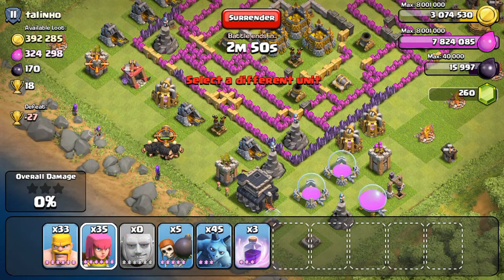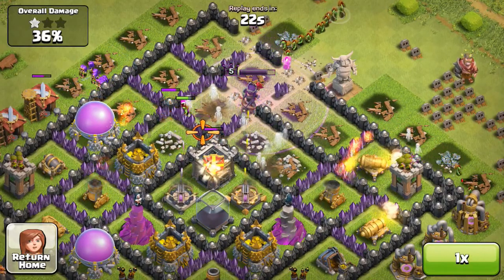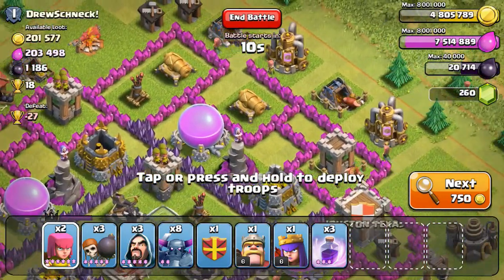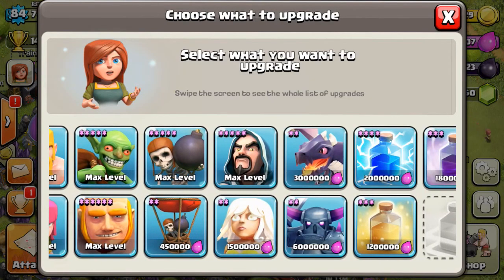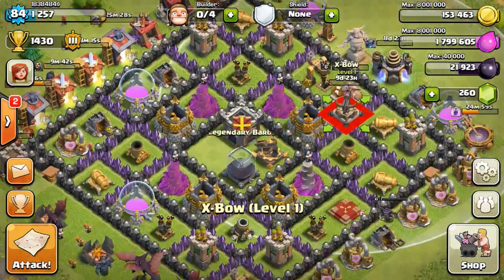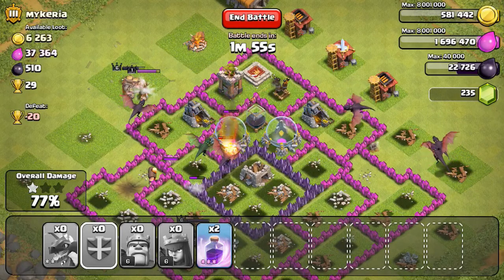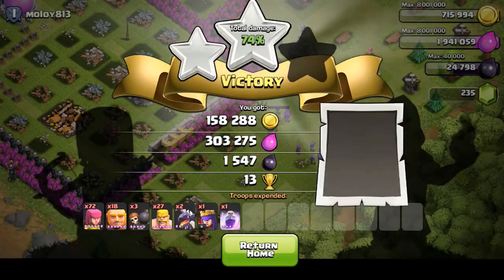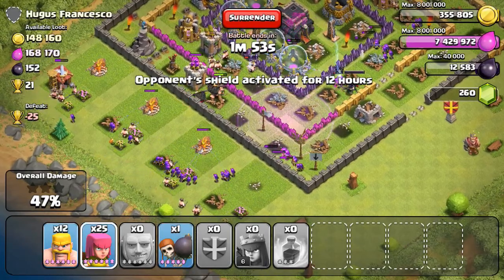Clash of Clans - More Epic Raids, Defense Log And Showing Your Bases? (In The Clan)